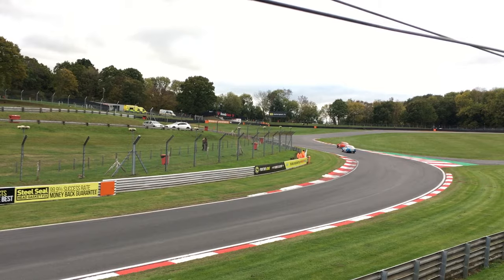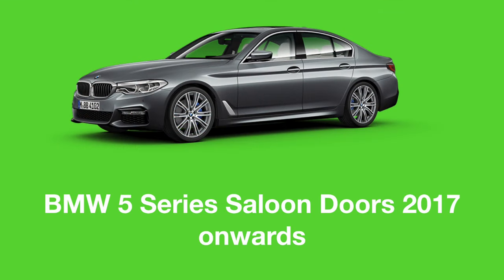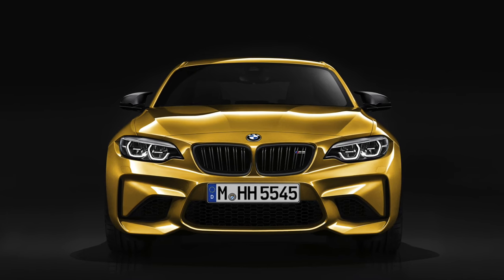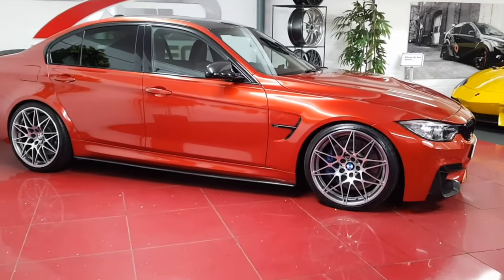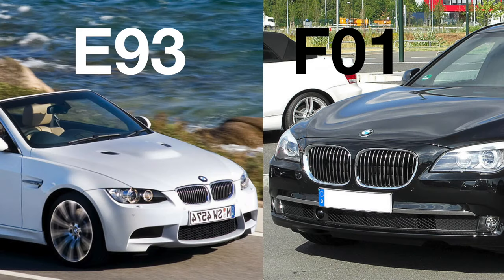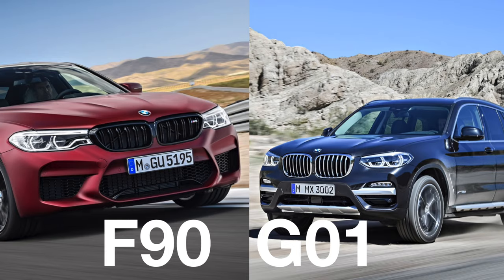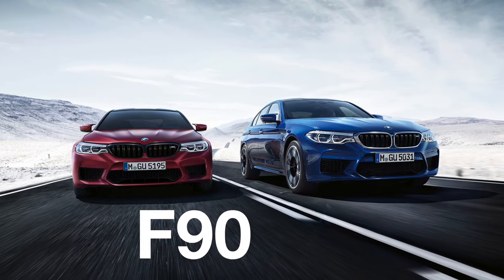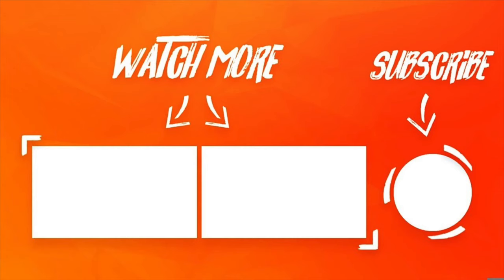BMW Model Codenames Explained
Have you ever been confused by the endless codenames that BMW use to identify their models? Whether you want to know your E39s from your E60s or you're just looking to know want to buy some parts for your BMW, this is the video for you!